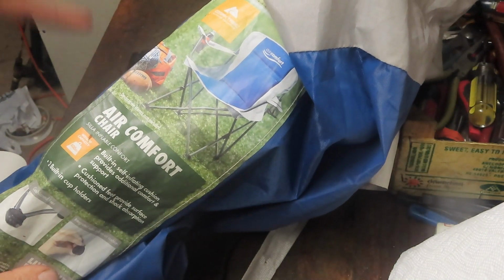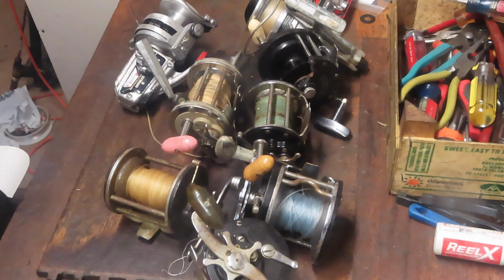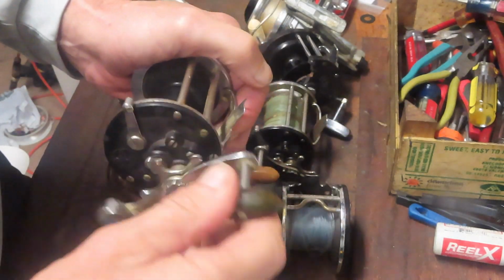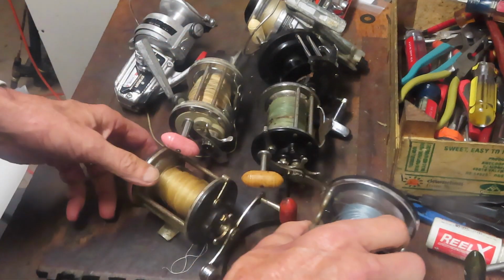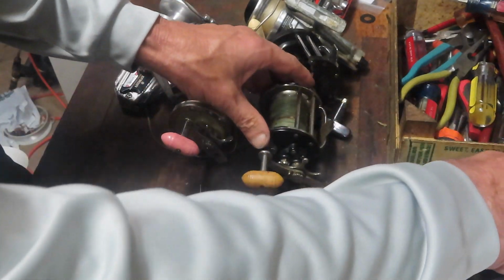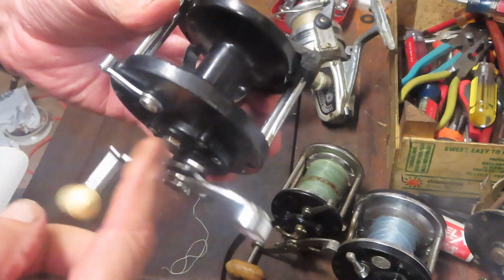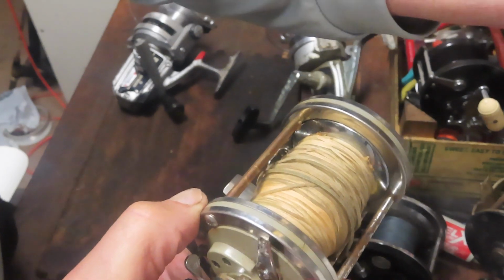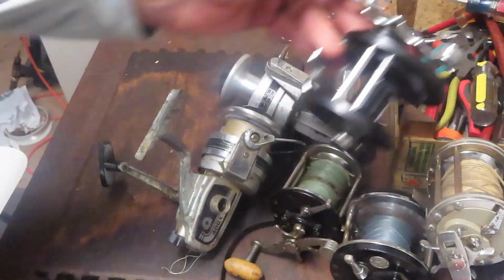Recent flea market fishing reel and tackle finds 9 24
This video shows a recent group of fishing reels and tackle that I purchased at a local flea market and previews those items where I plan to do a video on how to service and repair the reels,